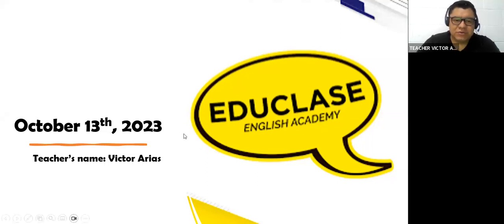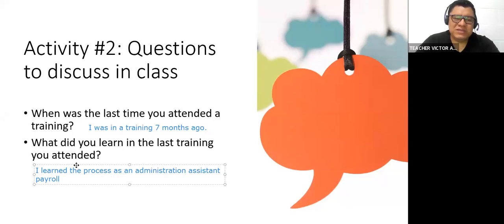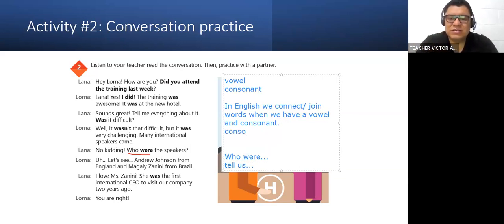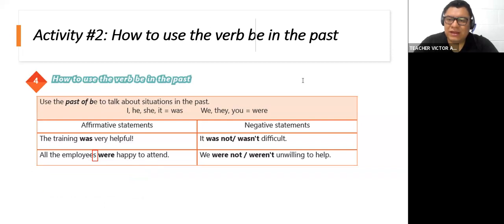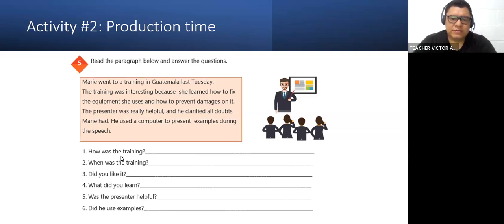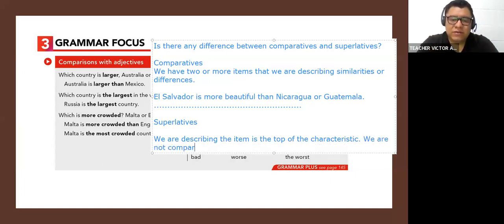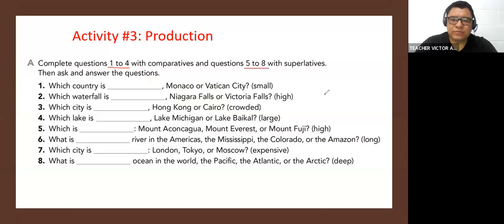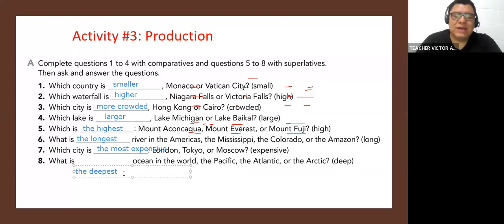CLASE 14 BM6 13 10 TEACHER VICTOR A